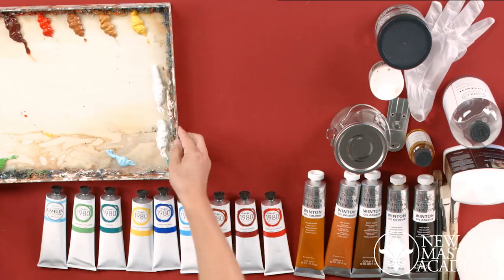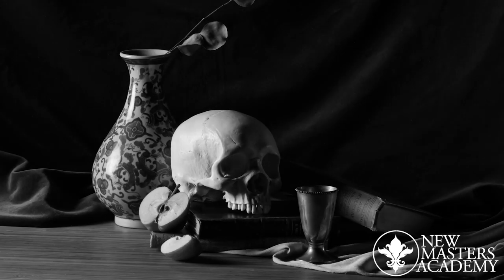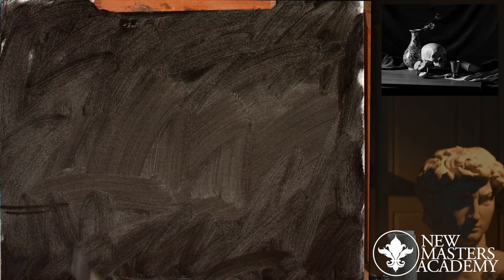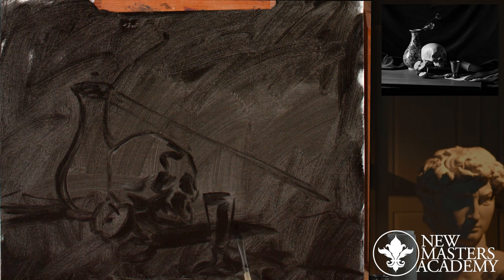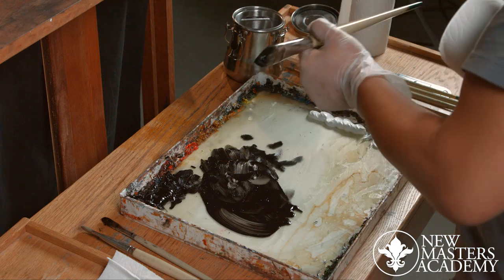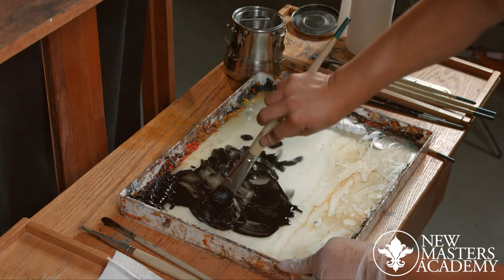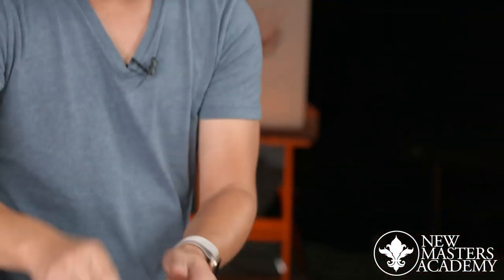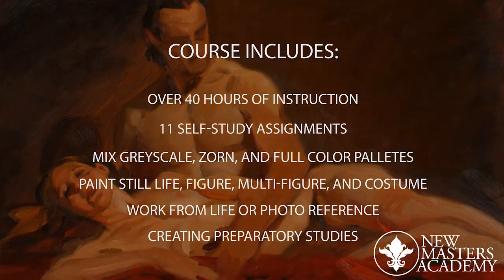How to Oil Paint Still Life for Beginners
This is a free lesson from Charles Hu’s new course, Introduction to Oil Painting for Beginners.

Introduction to Oil Painting for Beginners is a complete oil painting course. In it, you will learn the fundamentals of oil painting with acclaimed artist and instructor Charles Hu. You will start with familiarizing yourself with materials, then move on to black and white painting the still life and figure. You will add more colors and complexity to your process, and by the end of the course you will be painting a complete multi-figure composition with a full color palette.

In this free lesson, Charles teaches you the techniques involved in achieving correct values with oil paint. Using only black and white, he guides you through the process of painting a still life.

**Lesson Assignment**
When you have finished watching this lesson, your assignment is to paint a still life in black and white. Find 3 objects of your choice of different sizes (example: a bottle, apple, and a book), then arrange the objects in a triangle format. Avoid placing the objects side by side.